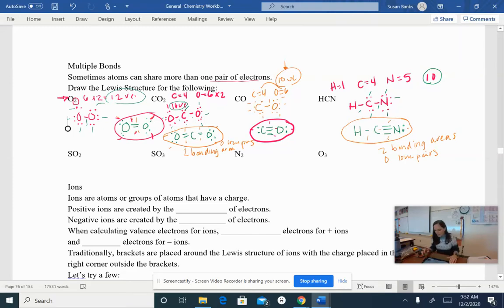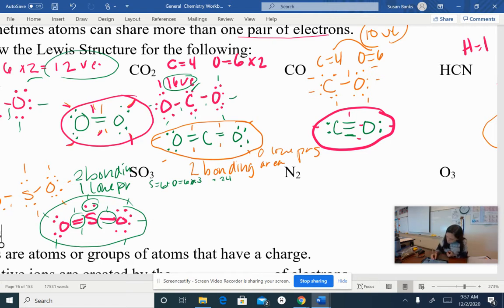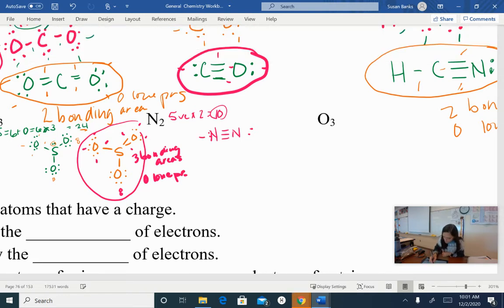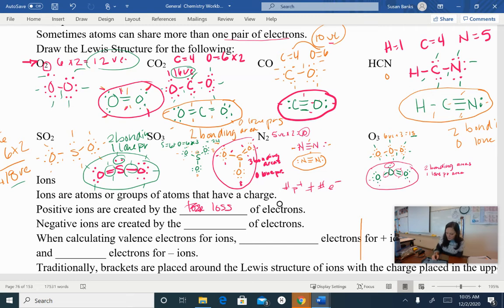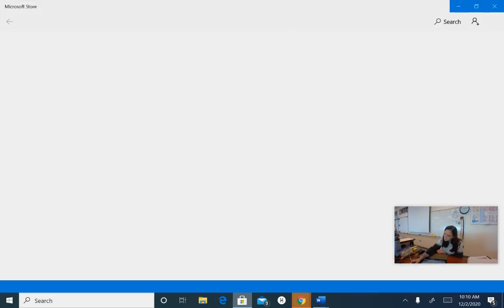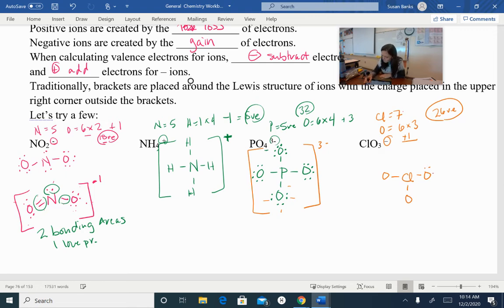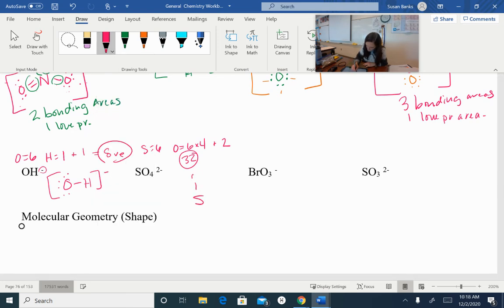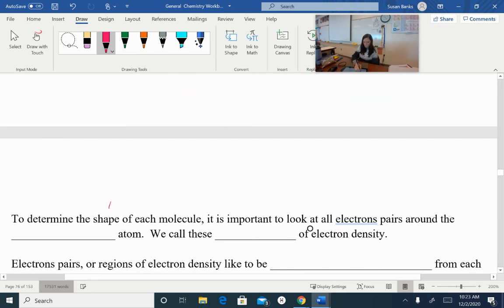Lewis Structure with multiple bonds and Ions